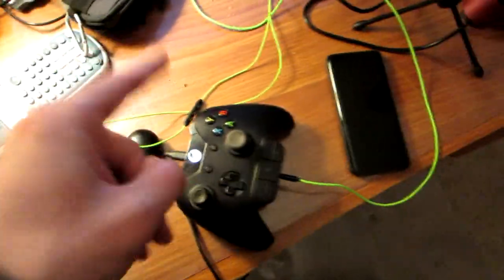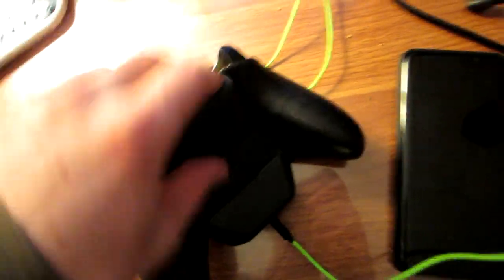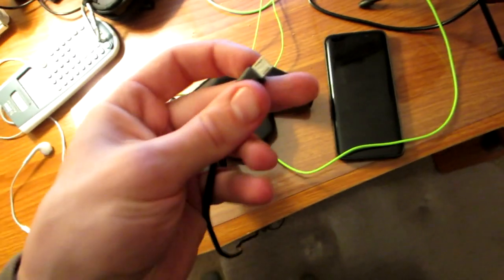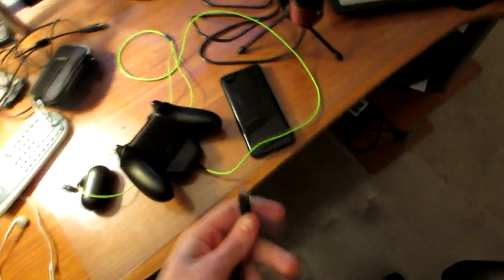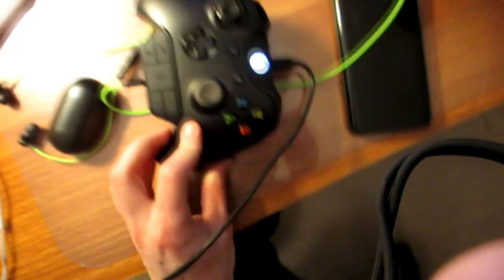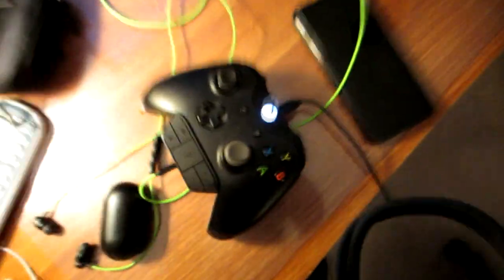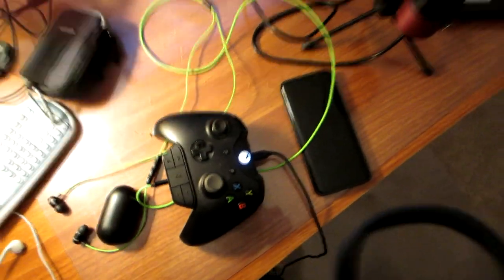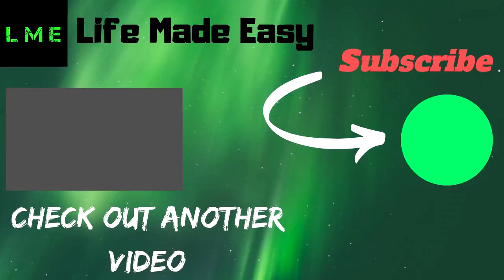HOW TO GET UNLIMITED CONTROLLER BATTERY ON XBOX ONE IN 2020!!!!